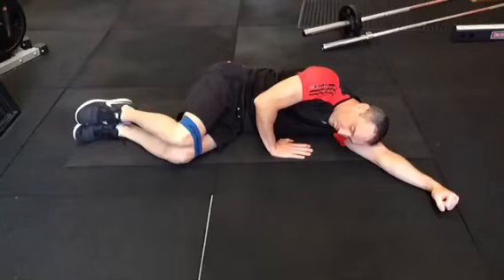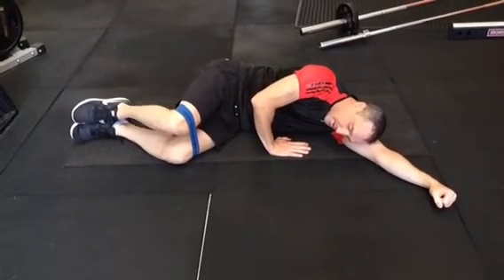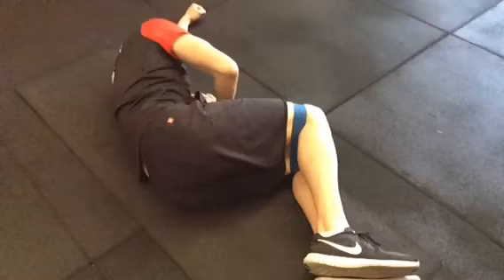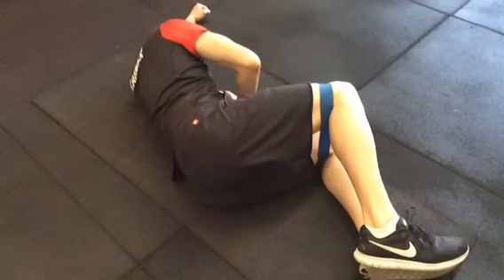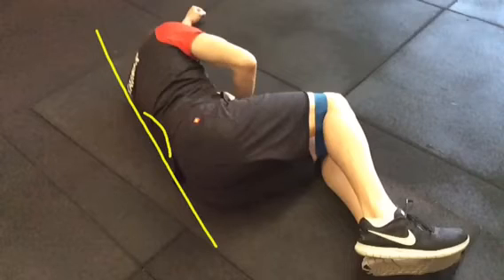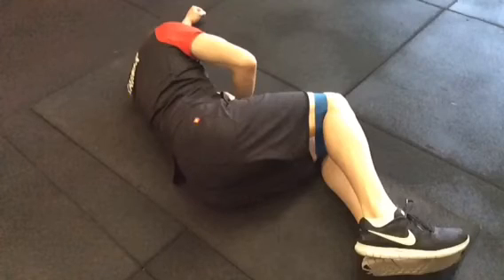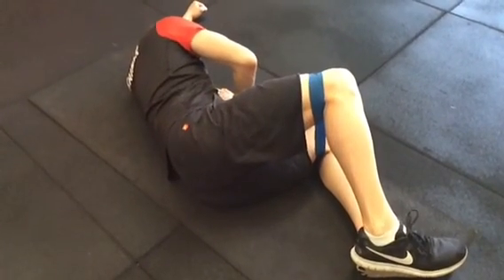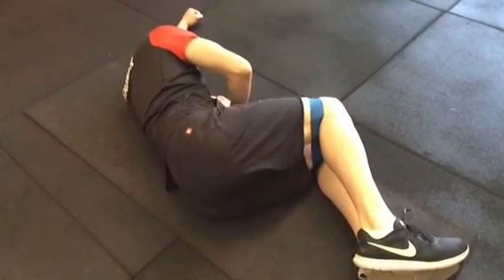Great Tips For Using The Clamshell Exercise To Strengthen Glutes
The clamshell exercise is one of the most popular glute exercises used for strengthening the glutes and while it is a very simple, low skill exercise it can still create a lot of potential trouble if done poorly. Make sure you check out our full article below that has the other progressions and glute exercises that follow on from this.

And there is a FREE CHECKLIST you can download that has the step by step method for creating a butt of steel!

This video I show you some really simple tips to ensure you get the most out of this exercise and create better stability through the lower back to prevent 2 things.
Unwanted damage to your spine and discs
Over facilitation of the TFL (a hip flexor)

Glute weakness and inhibition has been proven to be a huge problem for back pain, knee pain and hip pain.

Always remember you MUST evolve to a standing position to get the most out of these exercises. They are only a starting point.
Once you can complete a clam exercise with a band for 20 reps and also be able to maintain the bridge position with perfect alignment and using only the gluteals for three sets of 30 seconds, you are ready to move on to a standing position. Again this is where many rehab programs fail and why we see so many dysfunctional movement patterns with people who do too many Pilates classes or the abs and butts class at the local gym. To know how to strengthen your glutes correctly it must be learned in the standing position as this is where most injuries will occur. I have rarely met a person injured in a lying or seated position, but I have met hundreds injured in a standing up position. It is important to understand just how many muscles are involved in a standing position and how you can be great on the floor but absolutely terrible standing up. The position of the pelvis which is affected by abdominal muscles and gravity trying to compress it and pull it in each and every direction cannot be ignored.

Secondly the importance of foot stability working in conjunction with the hips is critical. Often it is the weak feet that create the problems at the glutes so you have to have exercises that train these together to ensure you can achieve stability and strength to your potential.

I hope you find this video useful and make sure you check out the articles in the links above as they provide all the missing information on how to progress this simple movement.

If you live in Melbourne and would like to know more about glutes or any of our programs go to our website in the link below to request a free consultation.